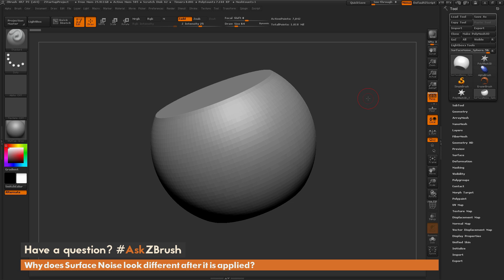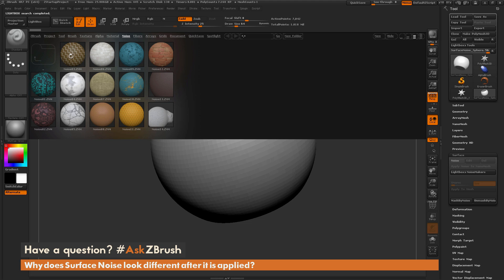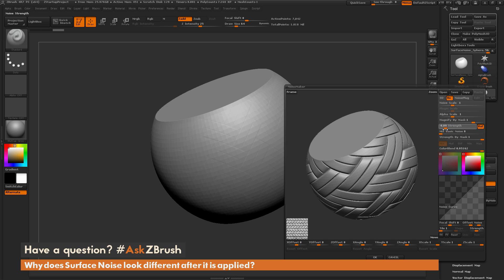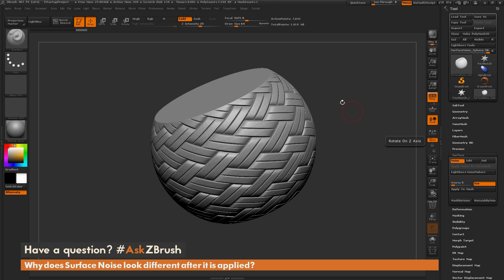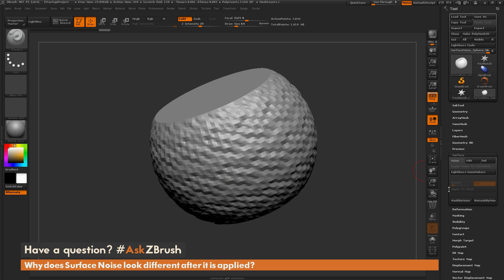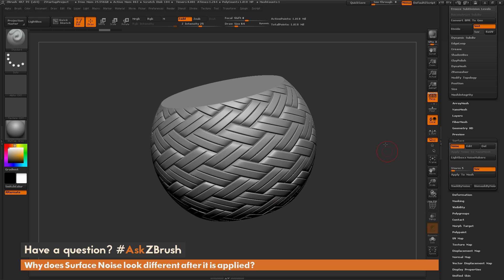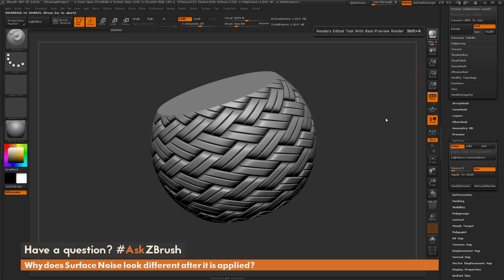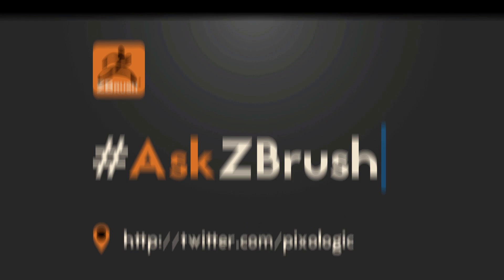AskZBrush: “Why does Surface Noise look different after it is applied?”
Video covers the differences between the surface noise preview and once it is converted to true geometry.